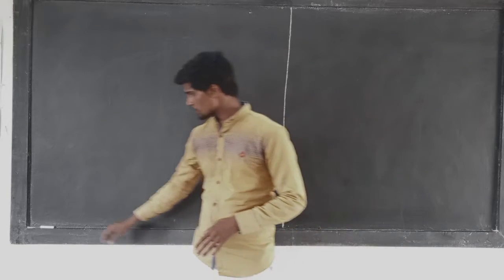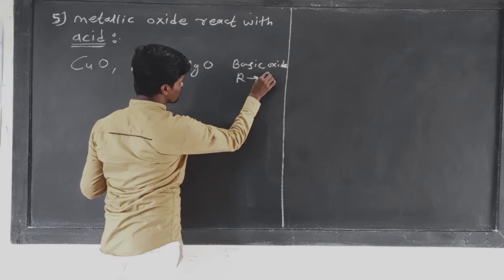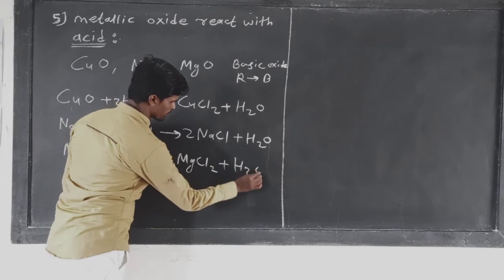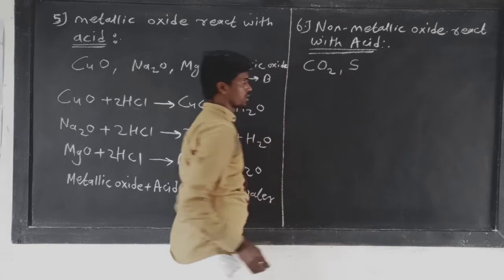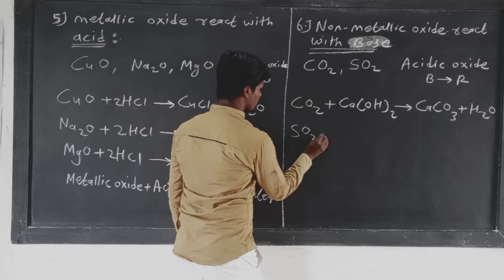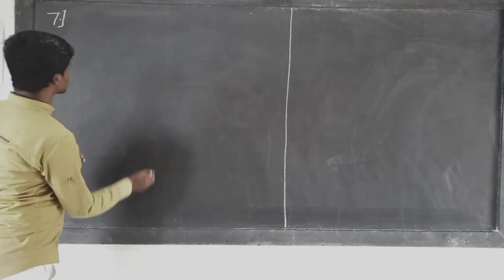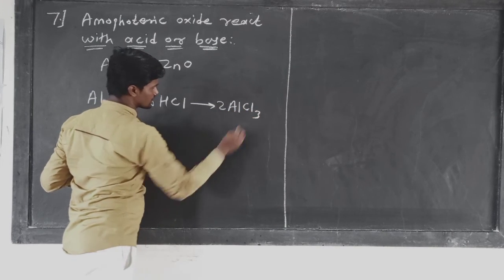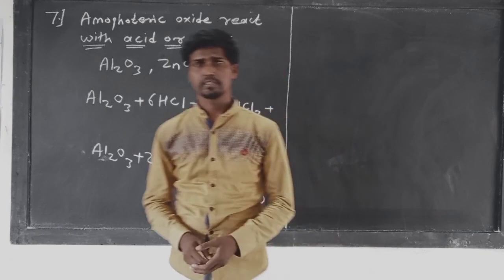std 10 th 5) metallic oxide react with acid. 6) non metallic oxide react with base. 7) amphoteric ox